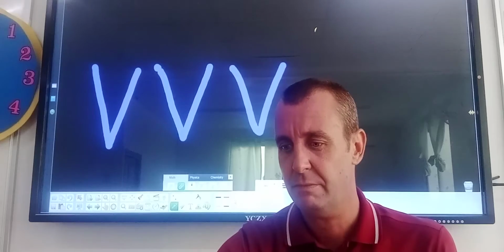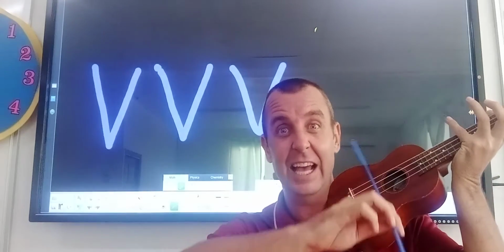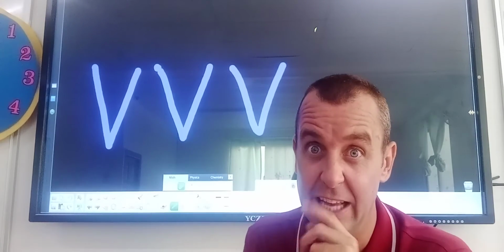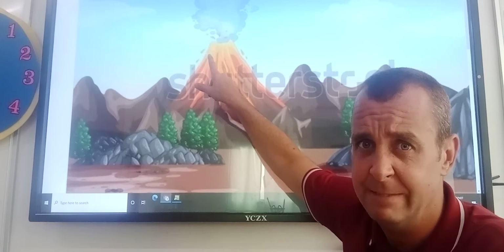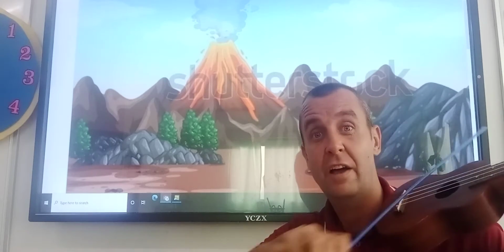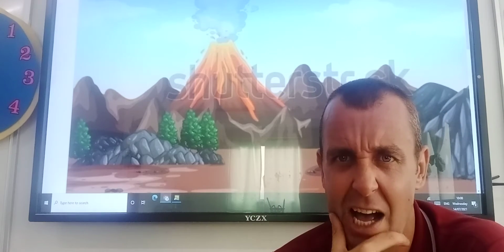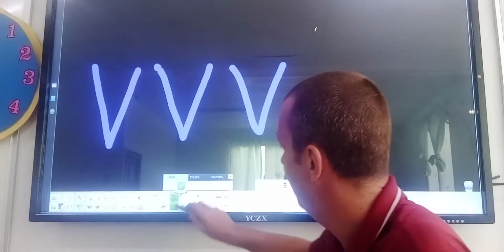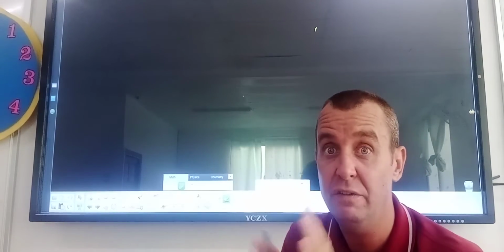16/07/21 Phonics, the letter V